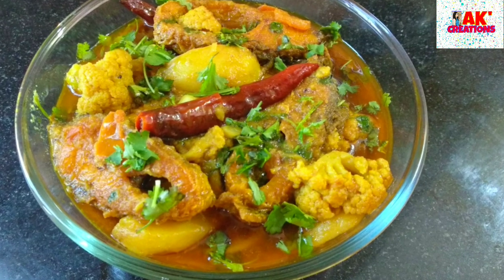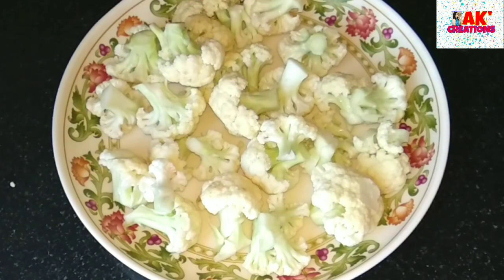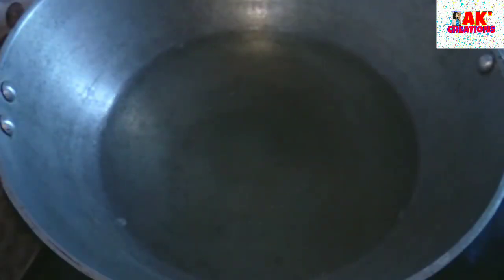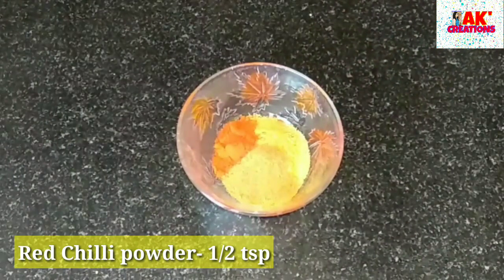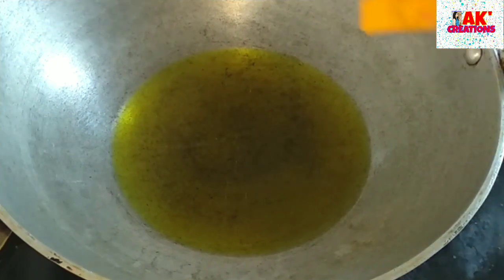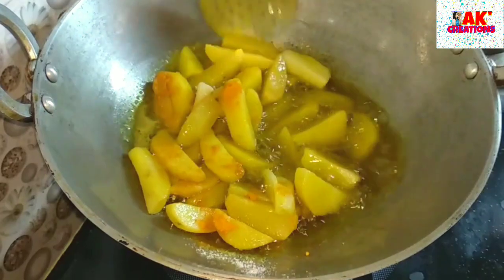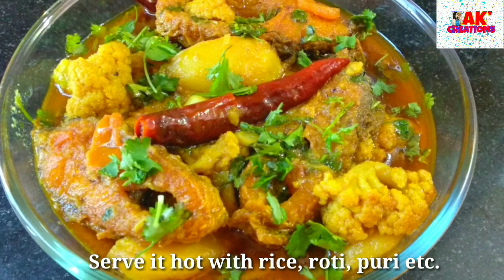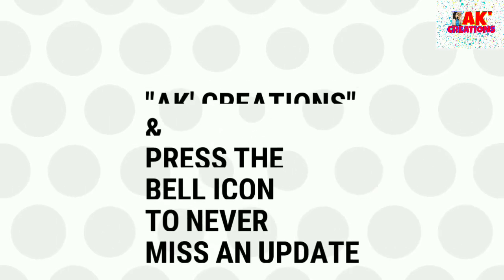ফুলকবি আলুৰ জোল এনেকে বনাই খালে আঙুলি চেলেকি থাকিব! Cauliflower Potato Curry with Fish Recipe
'মাছৰ সৈতে ফুলকবি আলুৰ তৰকাৰী' বনোৱা সহজ পদ্ধতি ~

~ In this video you will learn how to make Tasty Cauliflower & Potato Curry with Fish easily at home... It's a delicious recipe to be served hot with rice, roti, puri etc...

                    @ cakescookingdelicacies
Facebook Page: @ Cakes & Cooking Delicacies